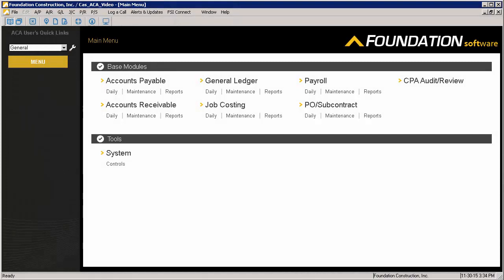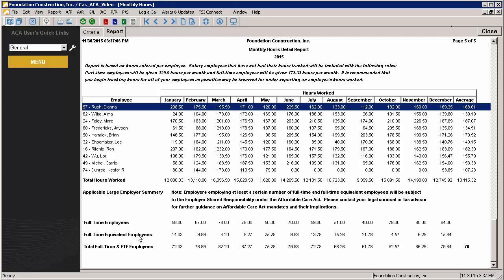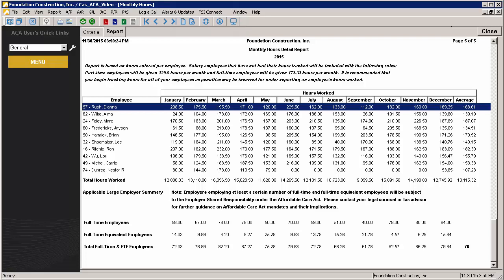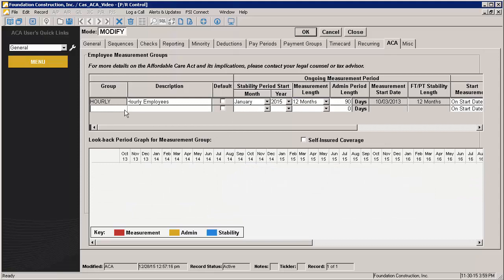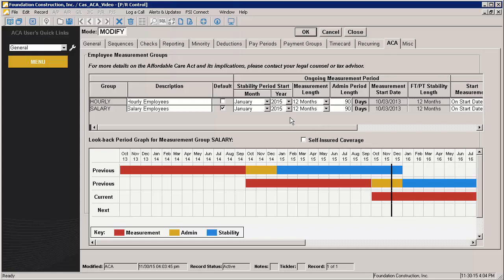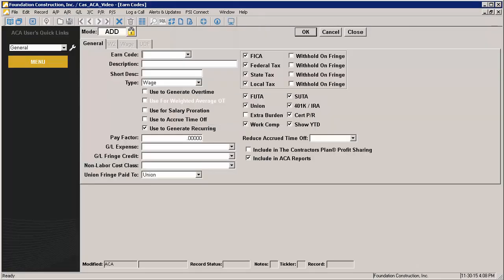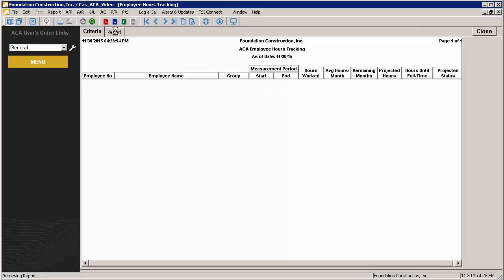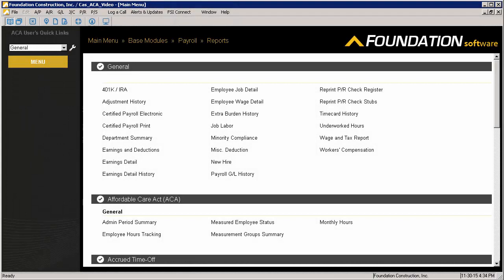How to Use FOUNDATION's Affordable Care Act Features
This video will walk you through the features that have been added to FOUNDATION to help contractors comply with the employer mandate of the Affordable Care Act.